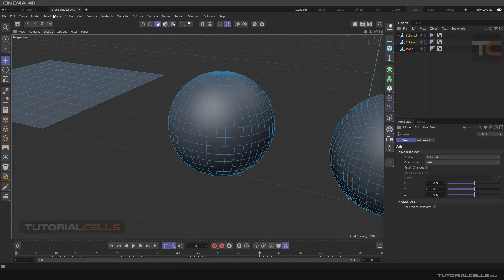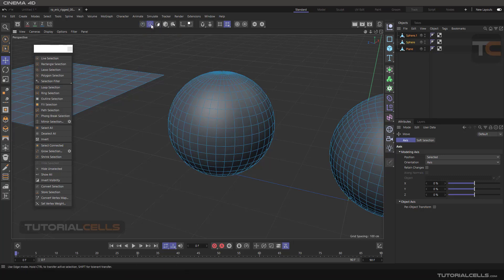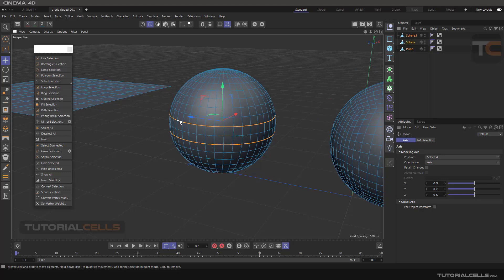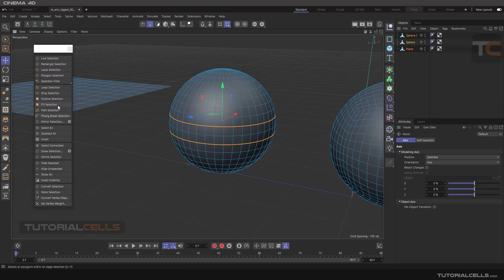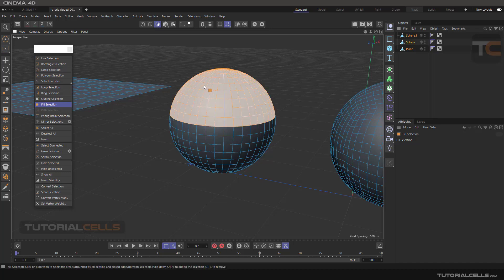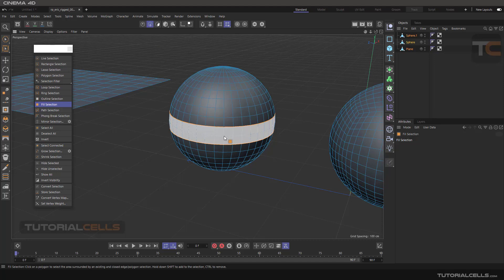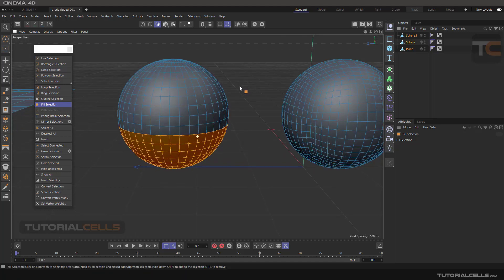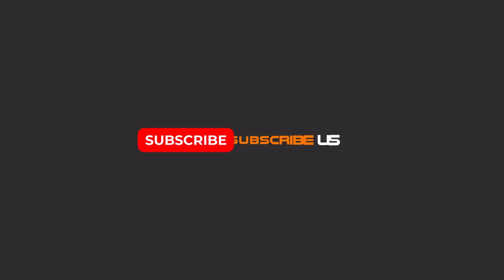0071. fill selection in cinema 4d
In this lesson we want to explain the fill selection tool. This type is used to select an area between selected lines. This type of selection is specific to polygon mode.